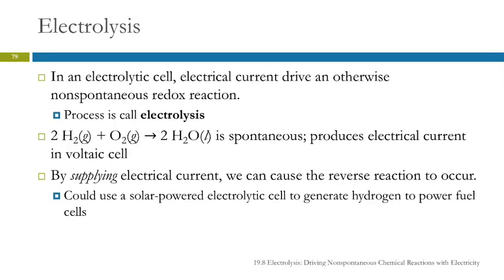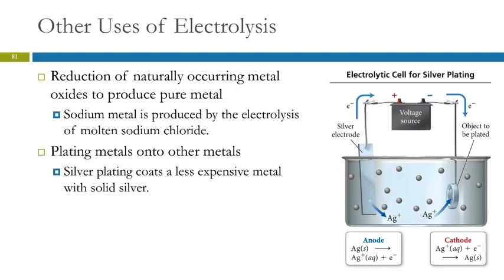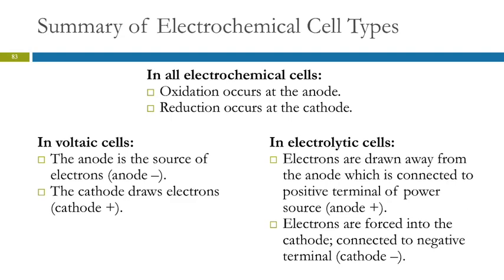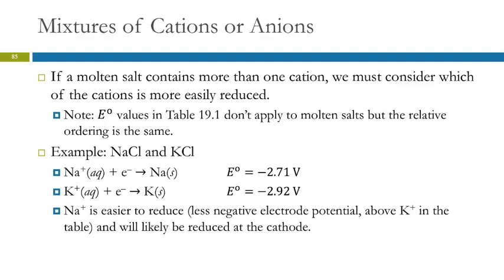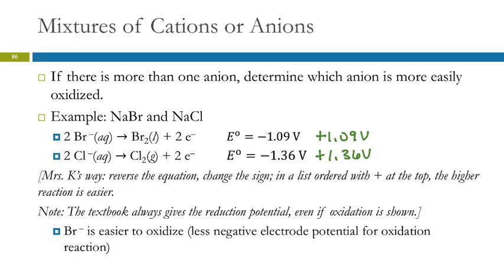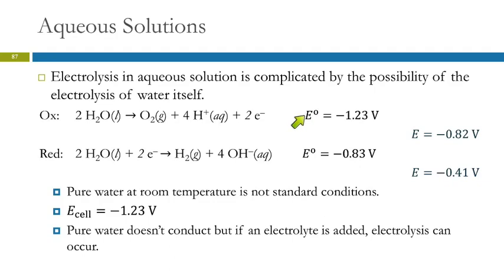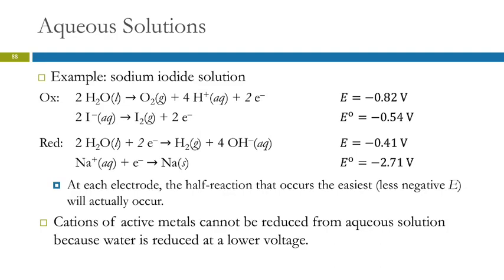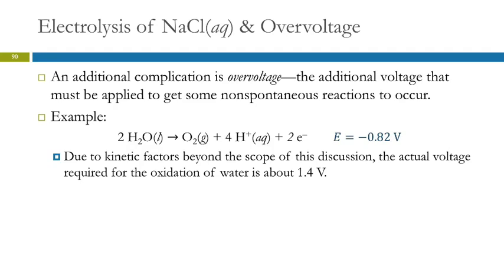20.8/19.8 Electrolysis: Driving Nonspontaneous Chemical Reactions with Electricity